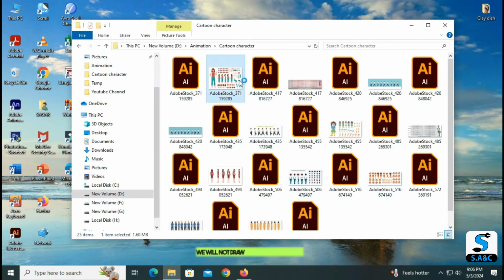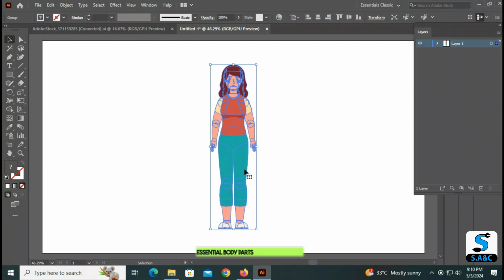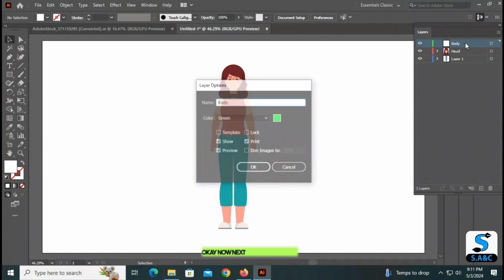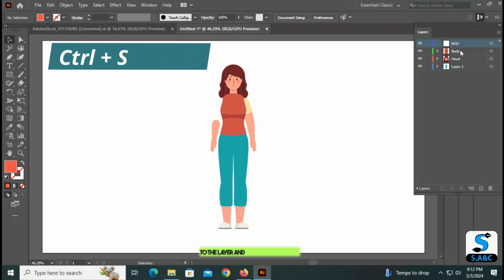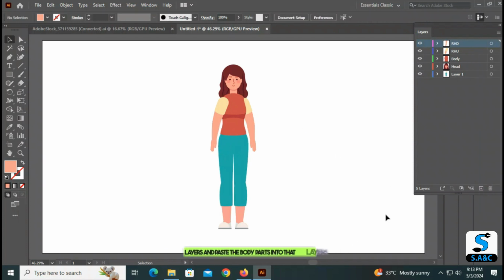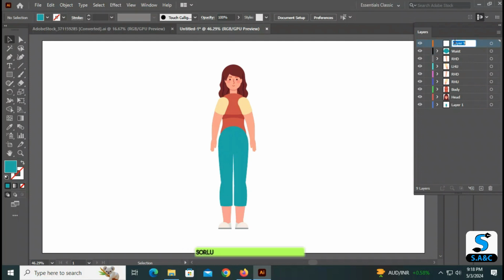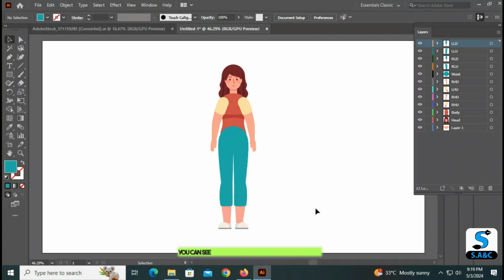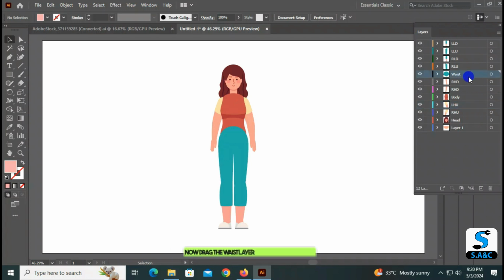How To Design A Cartoon Character In Adobe Illustrator For Animation || By Swag Art & Craft